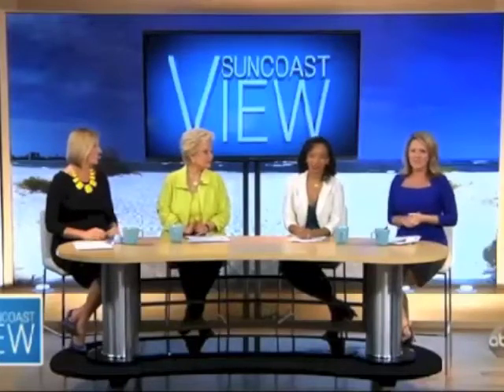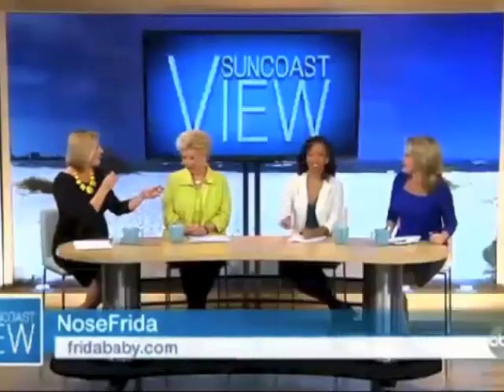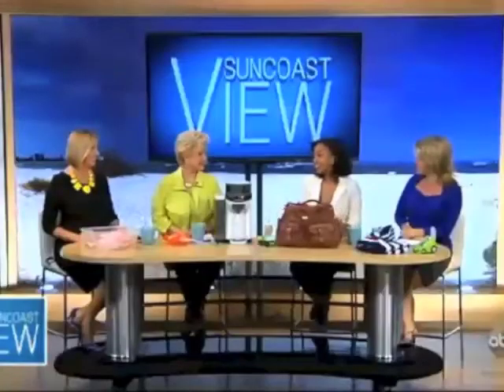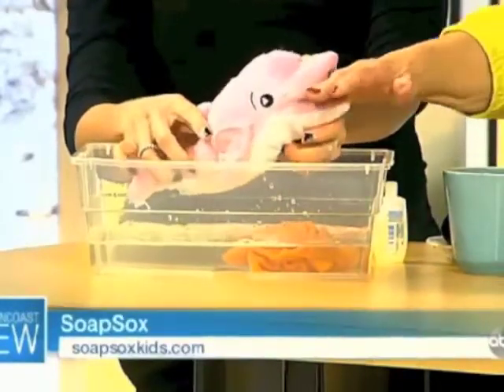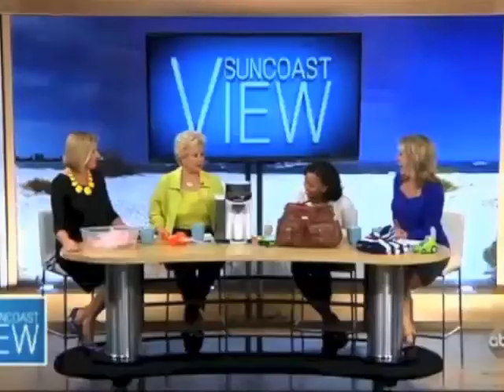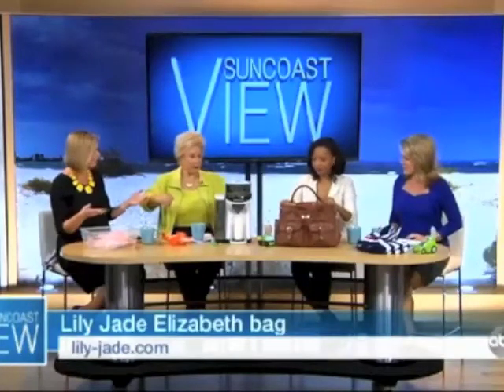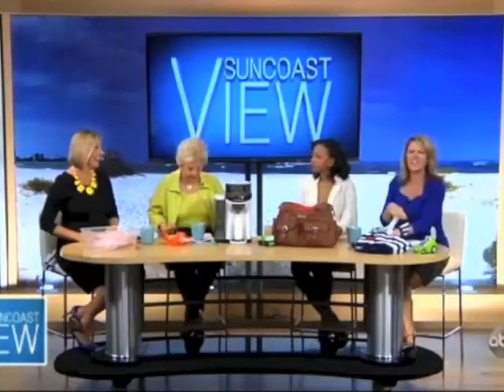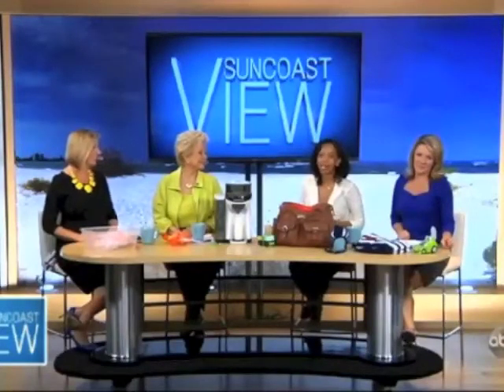Featured On Suncoast View: 15 Things Every Mom To Be REALLY Wants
Originally aired on 2/5/15 on WWSB in Tampa and Sarasota, Florida. (Full post Featuring Fridababy NoseFrida & Windi (fridababy.com), Soapsox kid sponges (soapsoxkids.com), Baby Brezza Formula Pro (babybrezza.com), Lily Jade Elizabeth bag (lily-jade.com), Fiber & Twine and BOB Gear BOB Revolution FLEX Duallie stroller (bobgear.com).